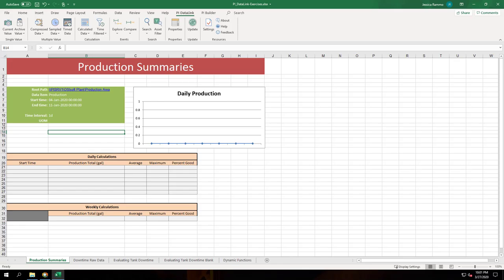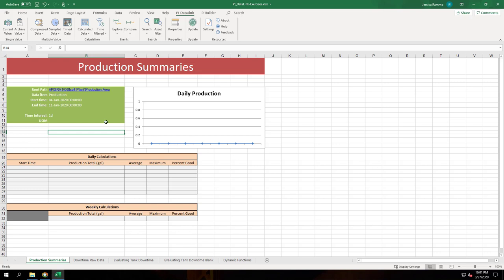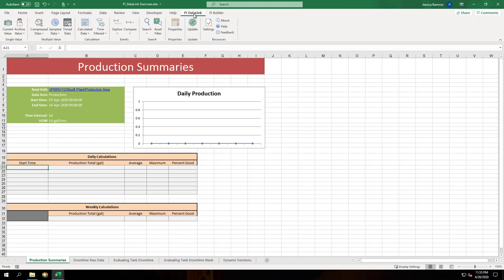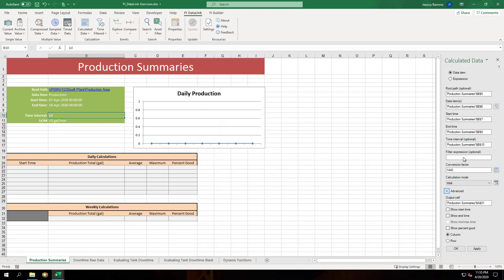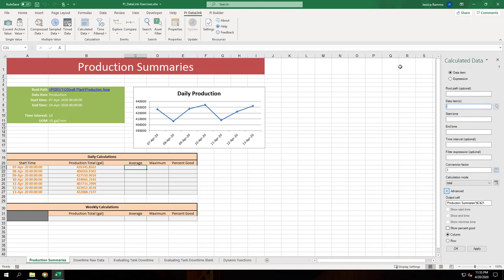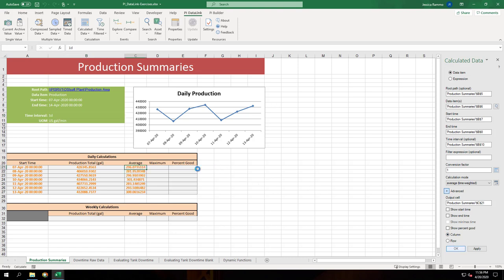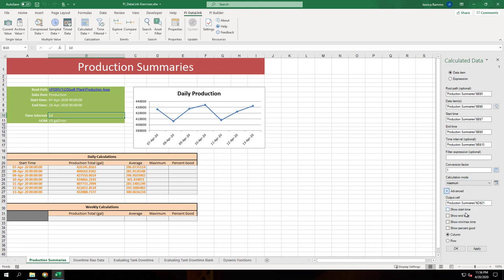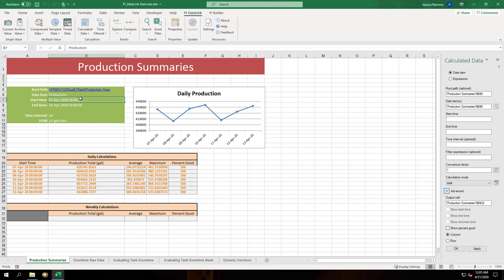PI DataLink: Beyond the Basics - Calculated Data Exercise Solution